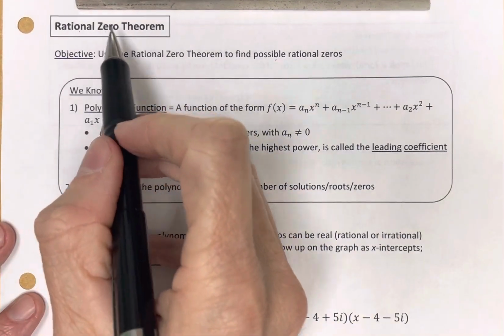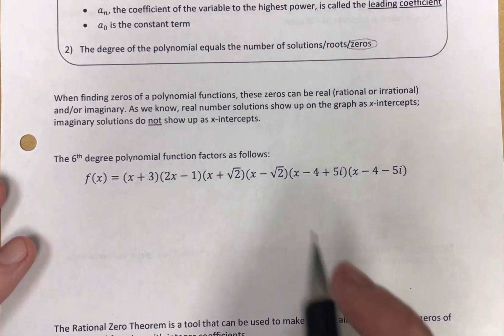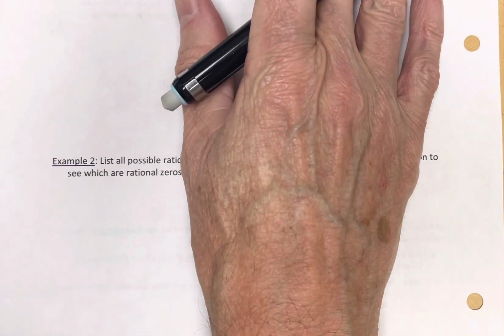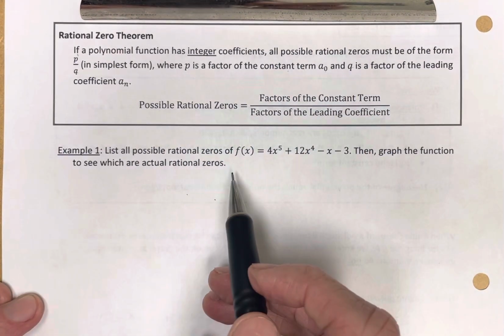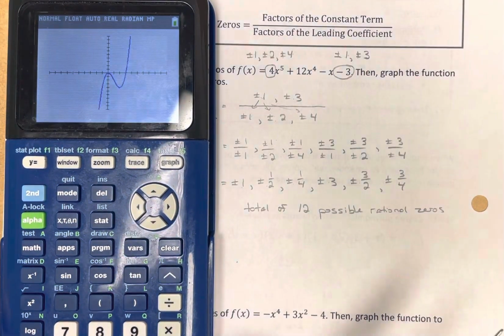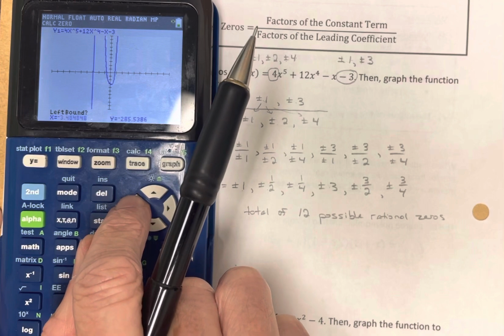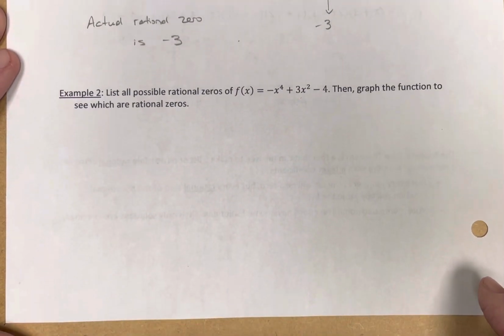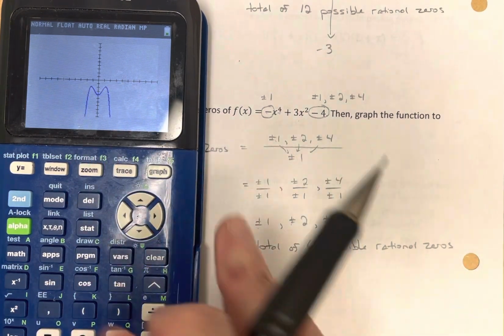Rational Zero Theorem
Objective: Use the Rational Zero Theorem to final possible rational zeros

Vocabulary: Polynomial Function